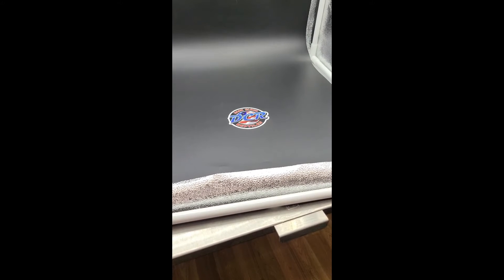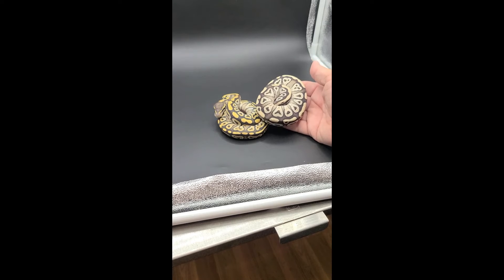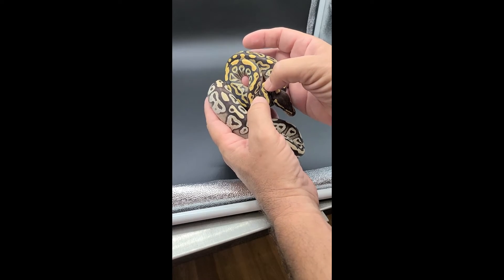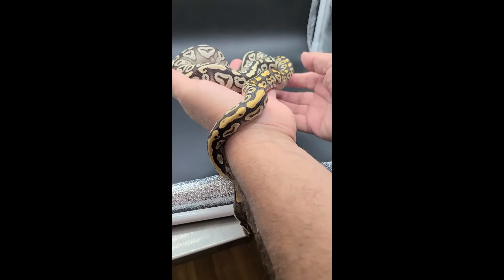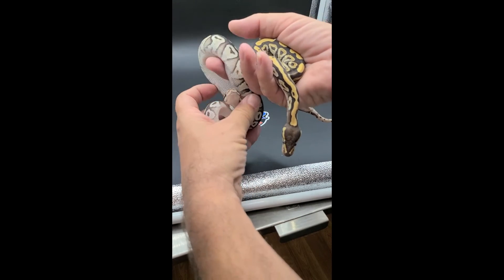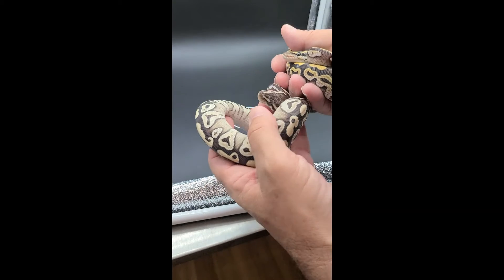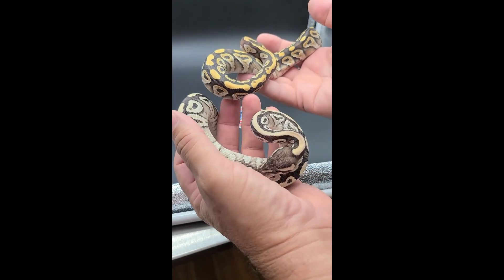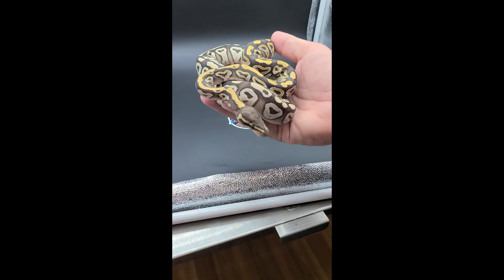Mojave vs Mojave OFY!!!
Finally a side by side comparison between a mojave with and without OFY. You can see some of what it does with this gene. Maybe give people a little vision of what can be done with it. Look and see if you see something that I missed and let me know. There will be a follow up with lesser with and without as well.